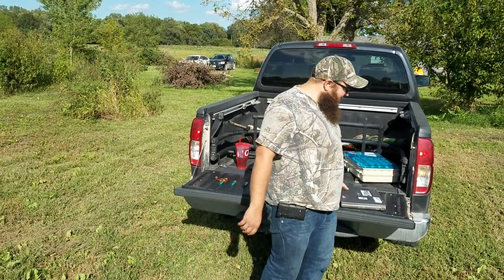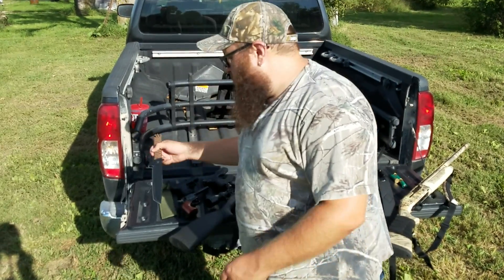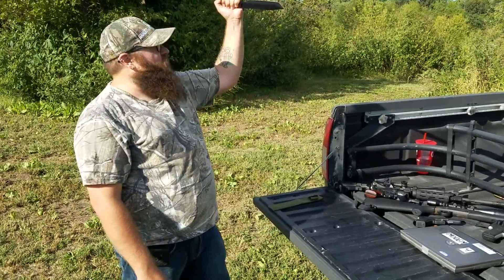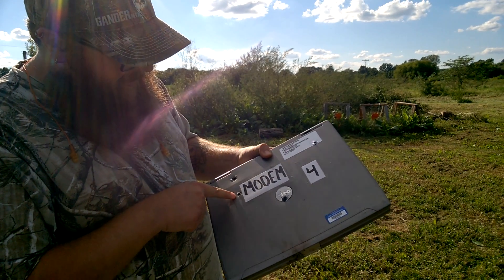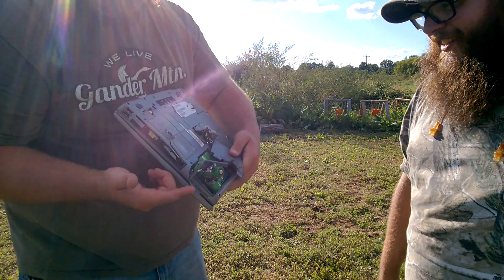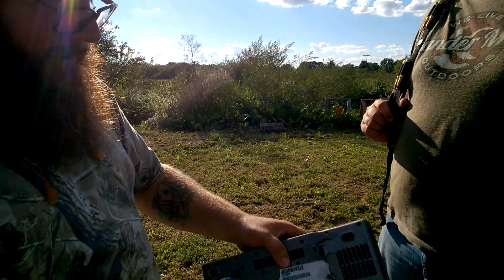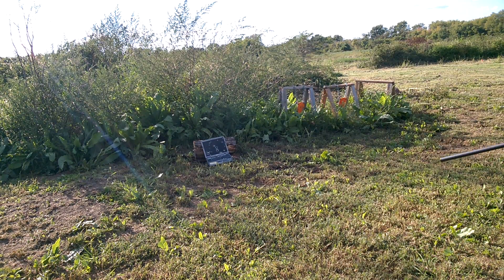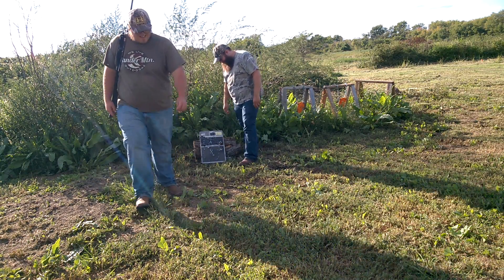The Ultimate Self-Defense Laptop?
We decided to put some outdated technology to the ultimate self defense test.